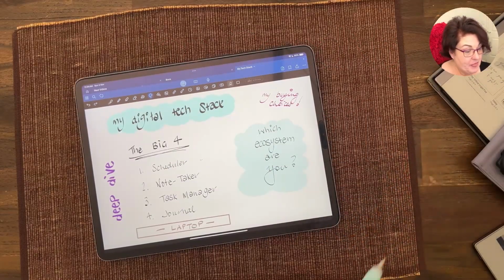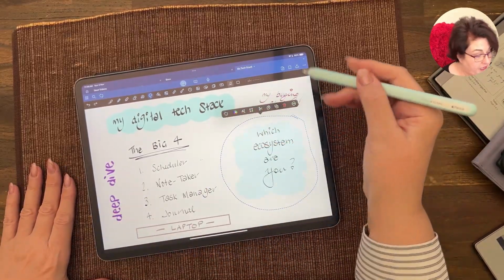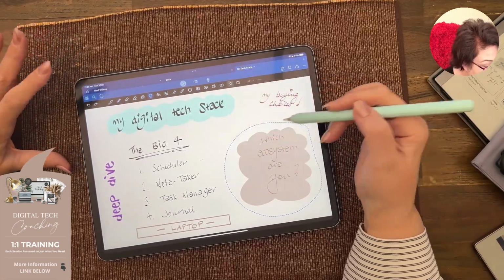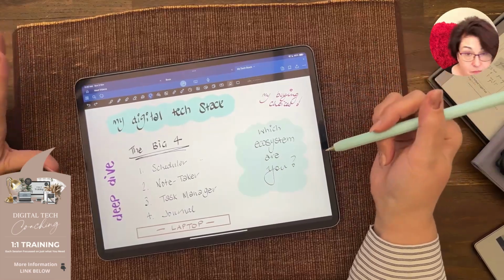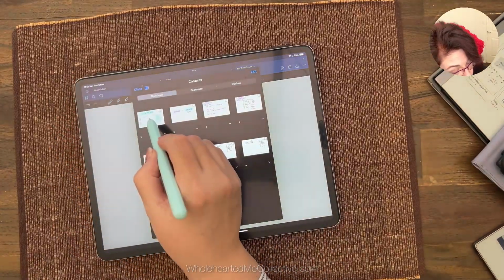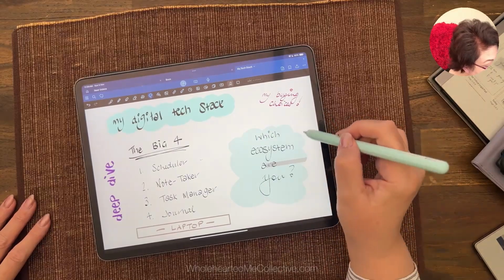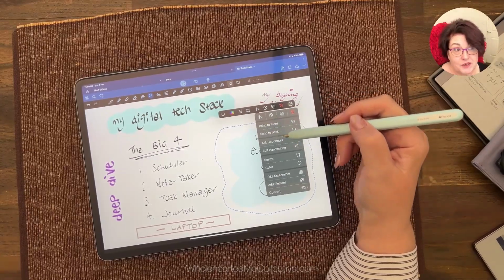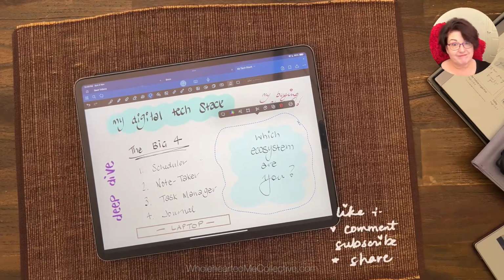Boost Your Productivity with Goodnotes 6! -use the Editor Menu!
☆ MY FAVES ☆

☆ FREEBIES & SHOP ☆